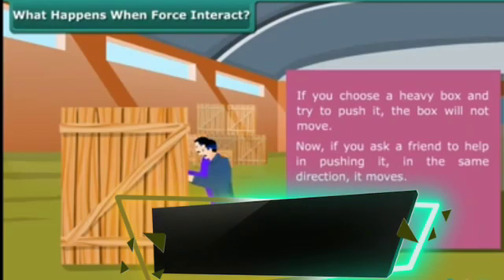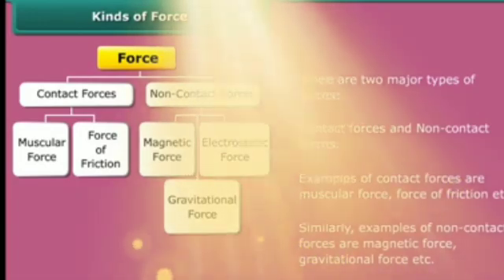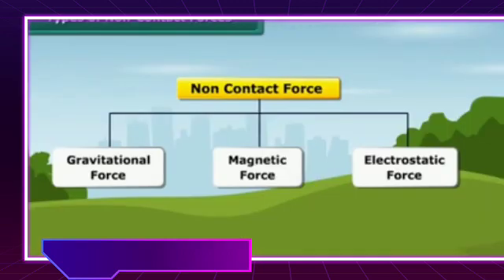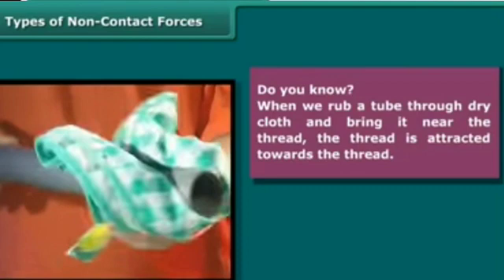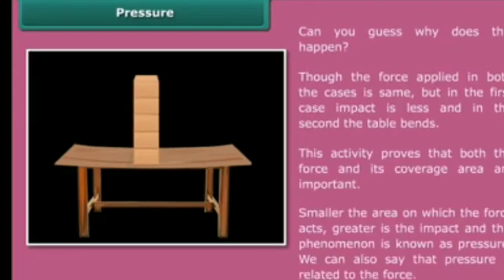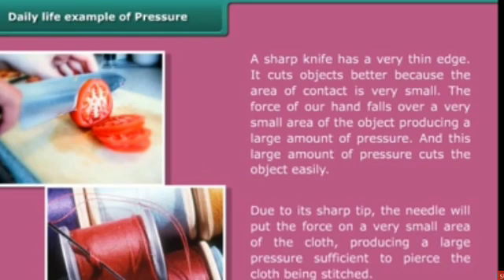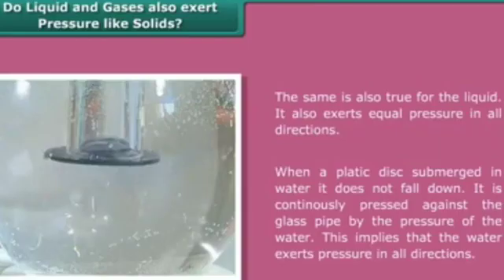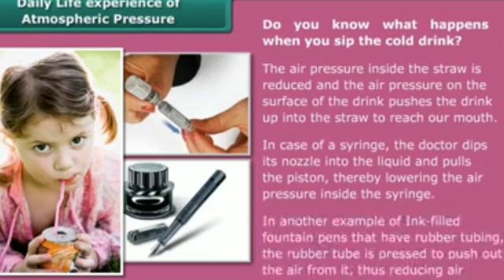Std-8 Sub-Science Topic-3.Force and pressure. Maharashtra state board.